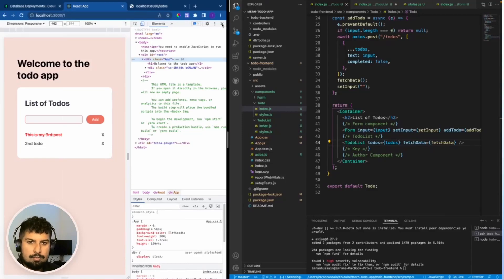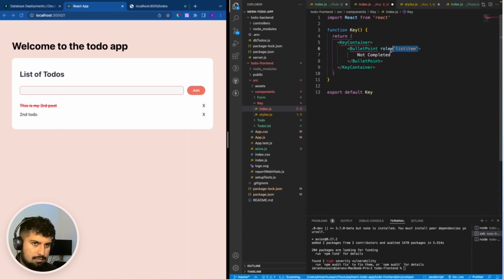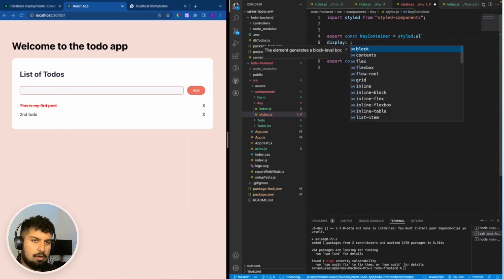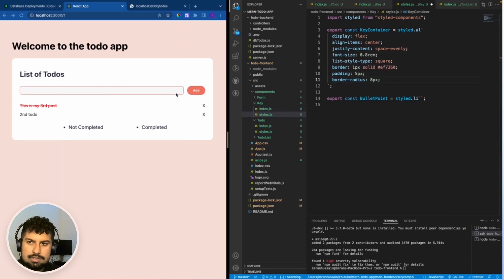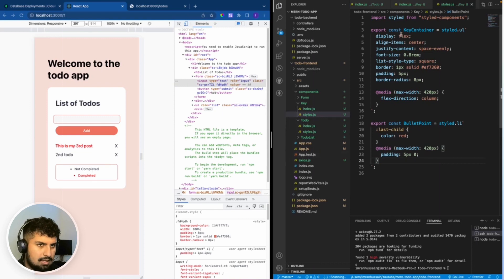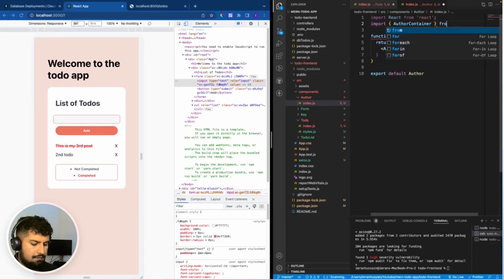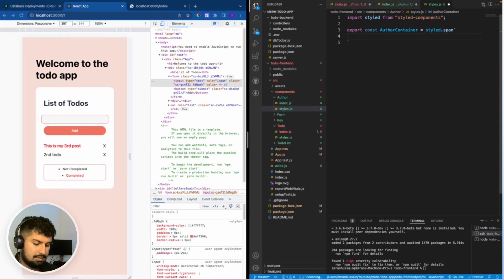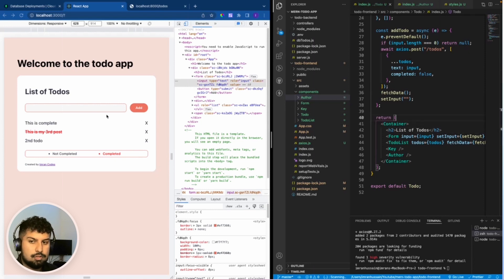10. Finishing Off The Todo App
In this video, we will be Finishing Off The Todo App.